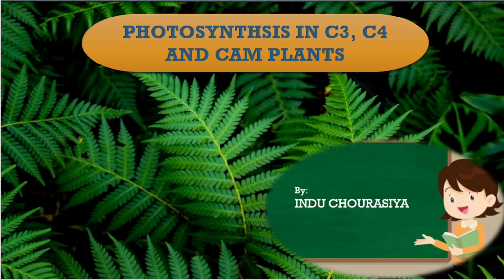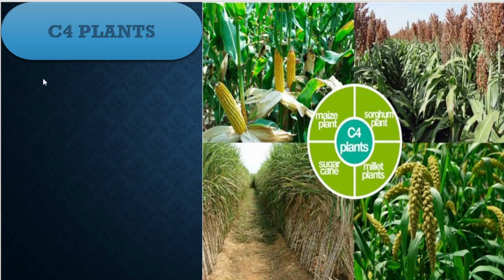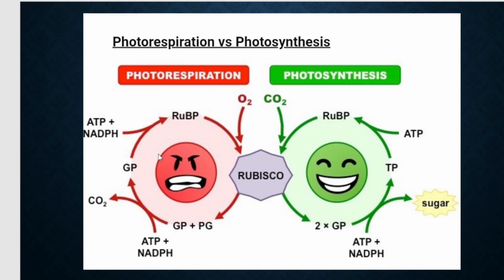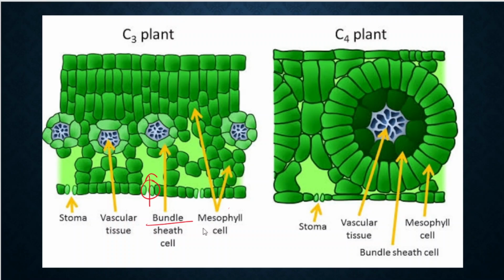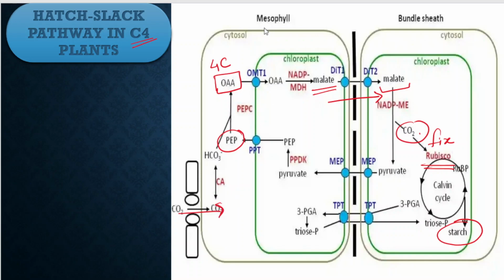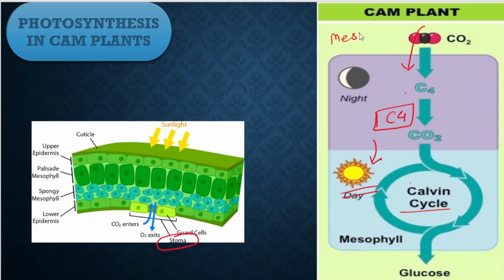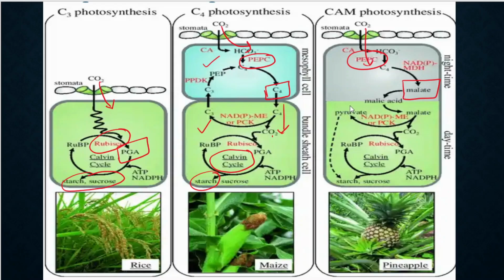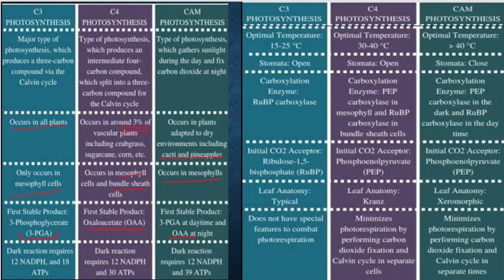Photosynthesis in C3, C4 & CAM Plants: Process & Difference | Respiration | NEET | Biology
Chapters:
0:00 Introduction to Photosynthesis in Plants
0:32 C3, C4, and CAM Plant Categories
0:39 C3 Plants: Wheat, Soybeans, Potato, Rice
1:12 C4 Plants: Maize, Sugarcane, Millets
1:51 CAM Plants: Cactus, Pineapples
2:37 Calvin Cycle in C3 Plants
3:17 Photorespiration in C3 Plants

What are the fundamental differences in photosynthesis between C3, C4, and CAM plants, especially in varying temperature environments? This video meticulously explains the process in each category, highlighting their unique anatomical adaptations like Kranz anatomy and xeromorphic features to combat photorespiration and water loss. Understand how the Calvin cycle operates differently and why these variations are crucial for survival in diverse climates.